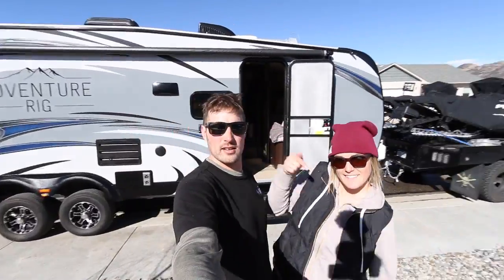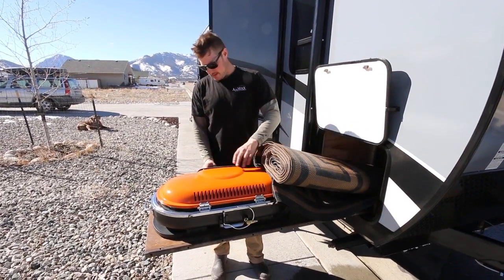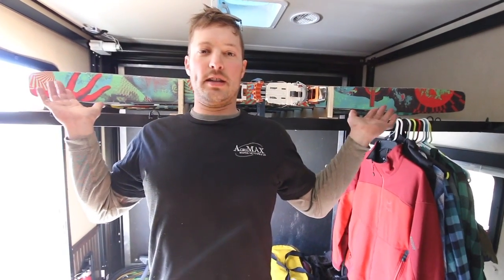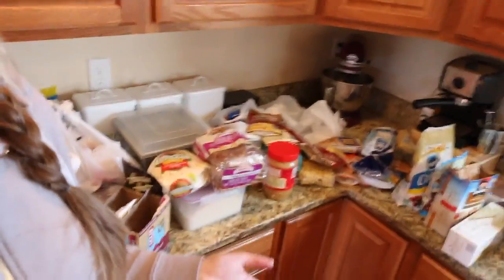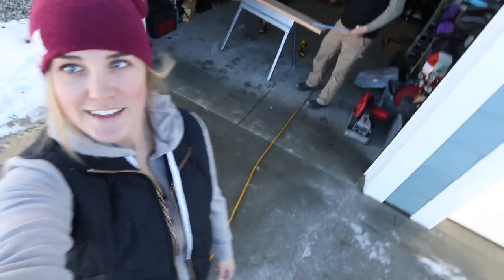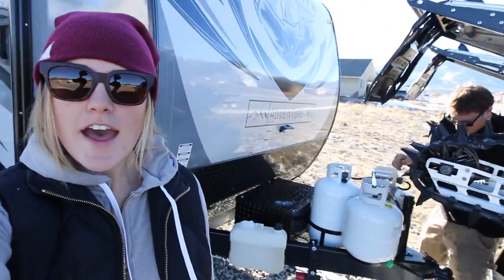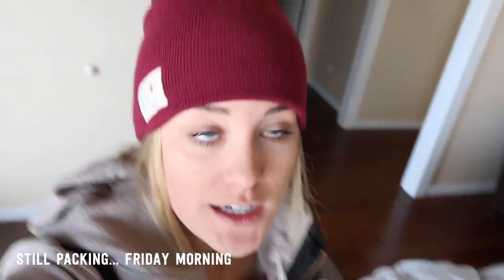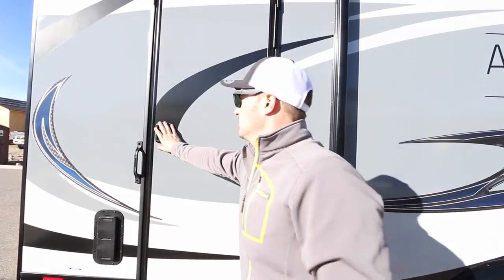VLOG 001: Preparing, Packing, Leaving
VLOG 001: Preparing the rig, packing, and heading out on our Spring ski trip.